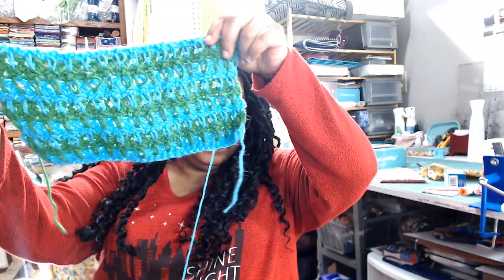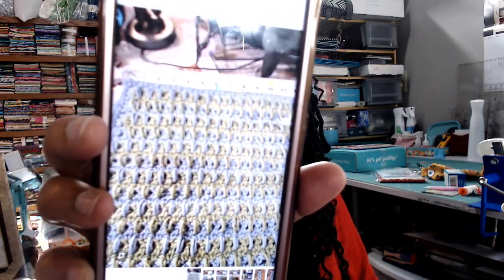Superbowl Bingo and frogging projects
Thank you so much for hanging in there with me and supporting my channel.

If you want to join the live with me and Katy, you can find it here:

Use Rakuten to get cash back on online and in-store purchases.  If you use my link, you'll receive a bonus and so will I!